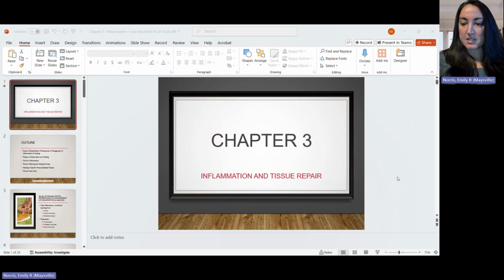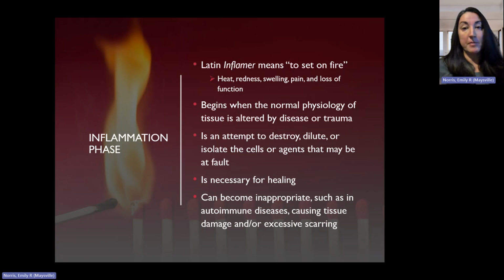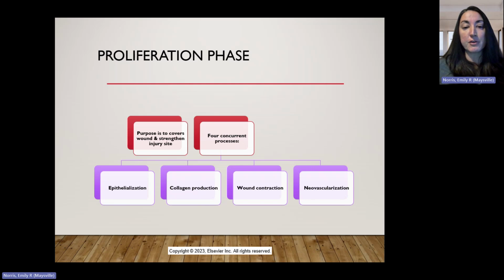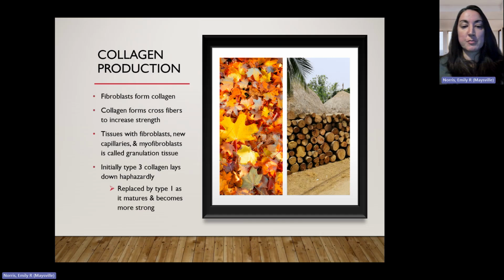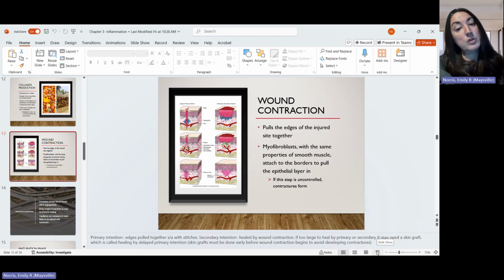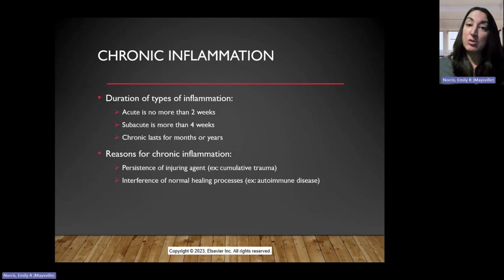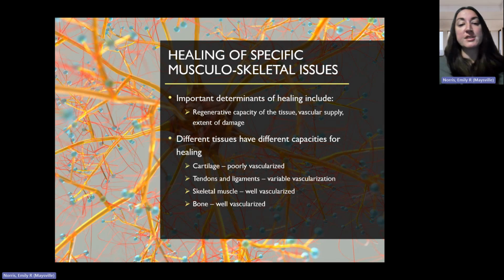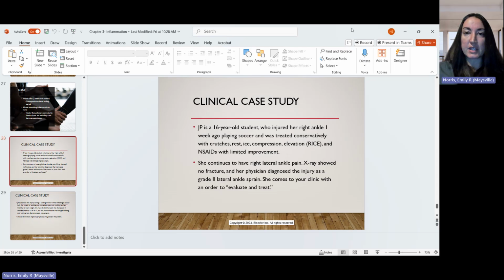Inflammation & Tissue Repair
Chapter 3, Inflammation & Tissue Repair, PTA 200